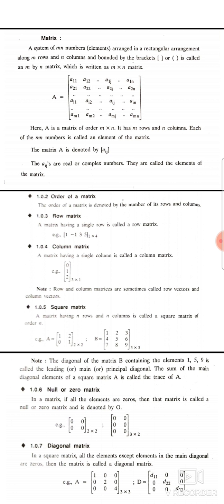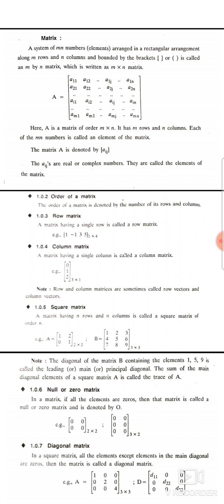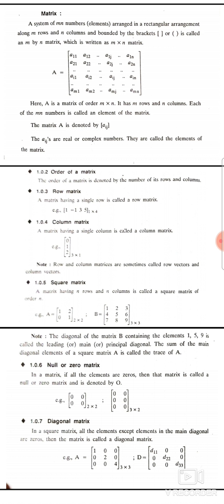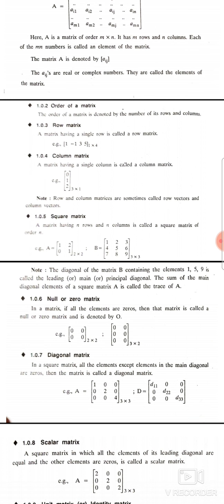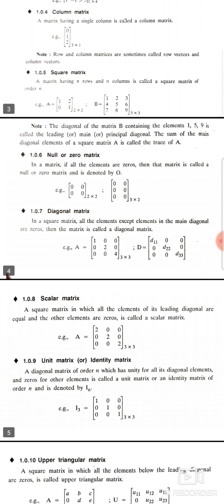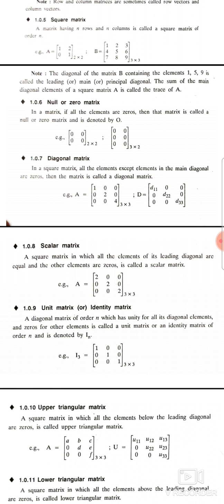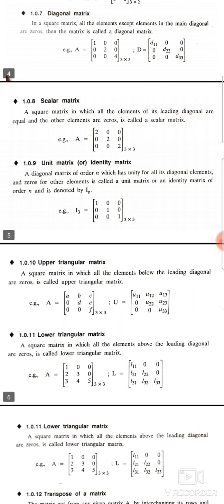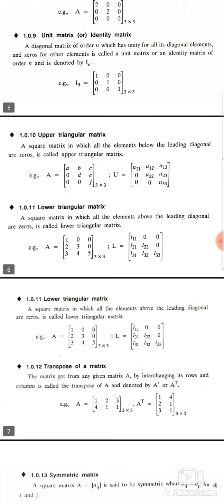Type of Matrix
Maths case study,2nd semester